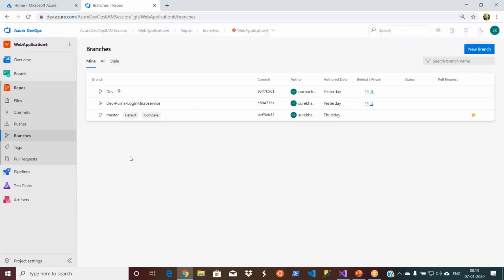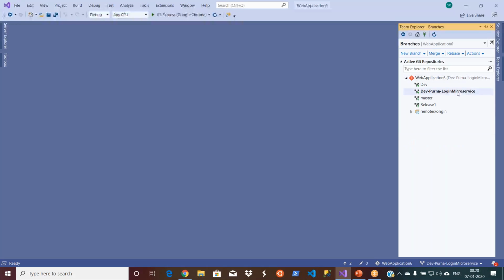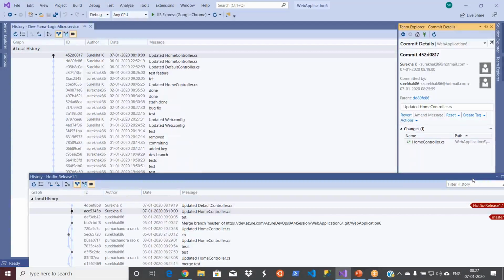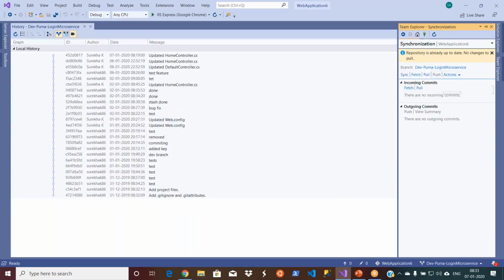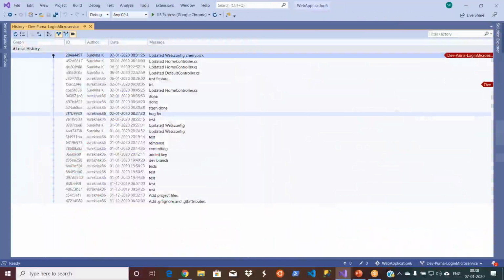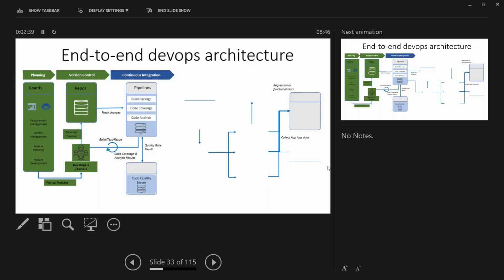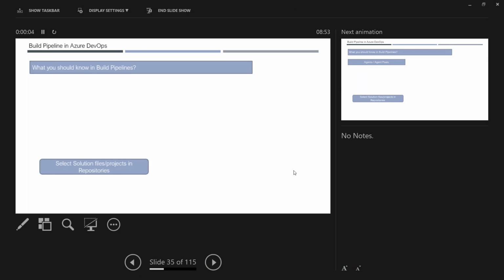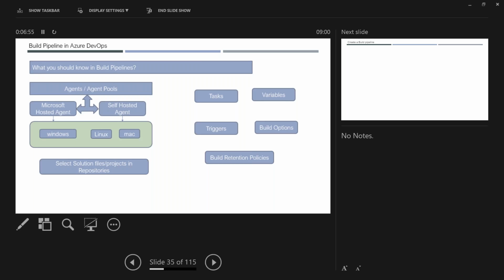Session12_More on Branches,Intro to Pipelines(CI)